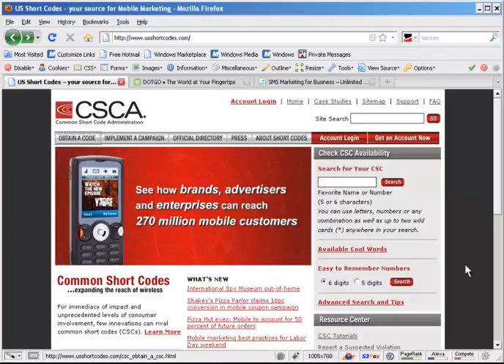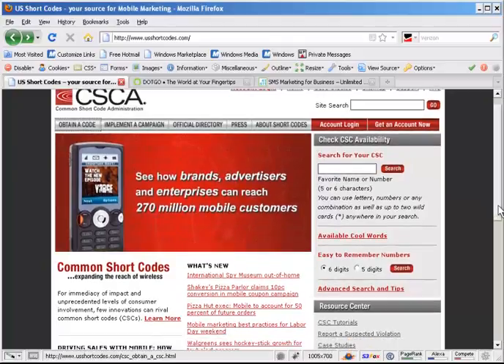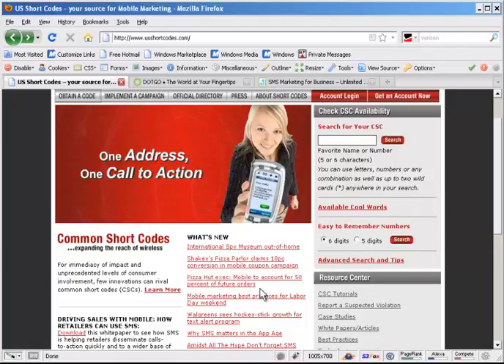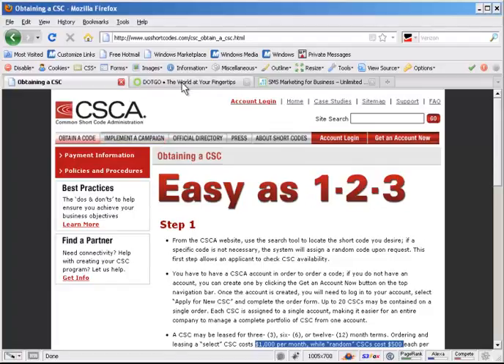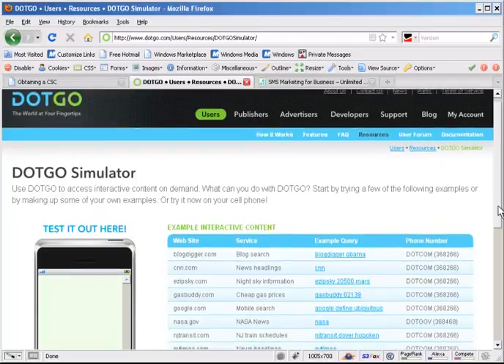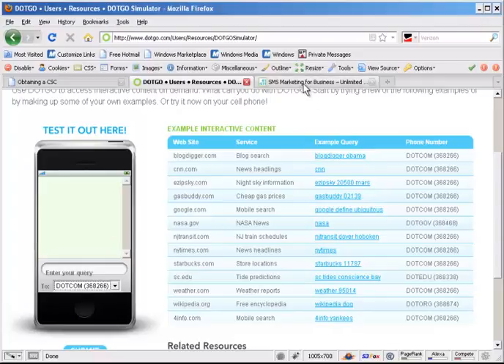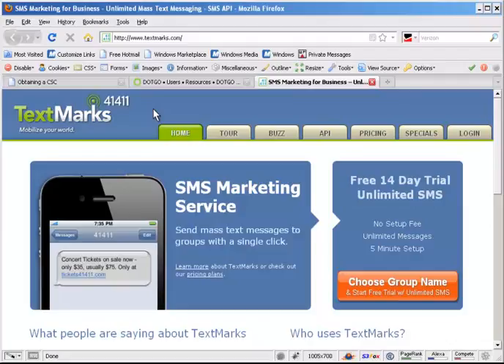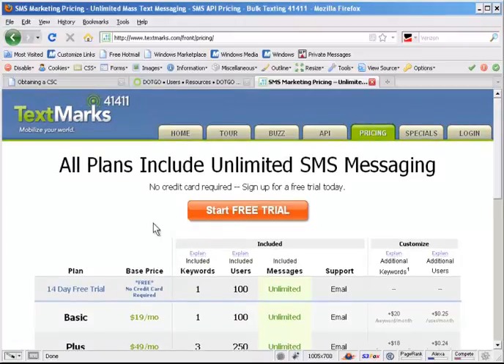mobile marketing 0